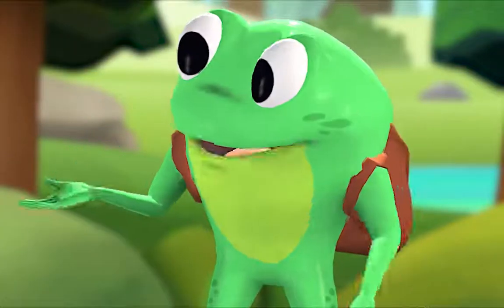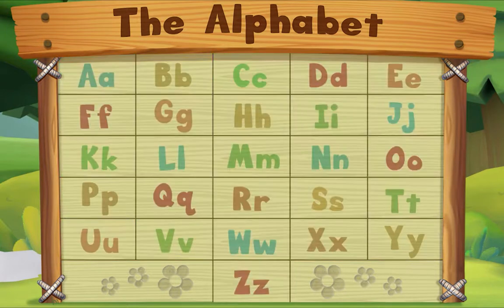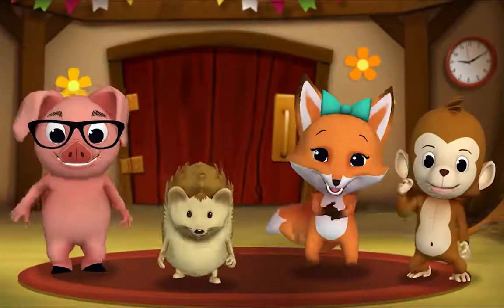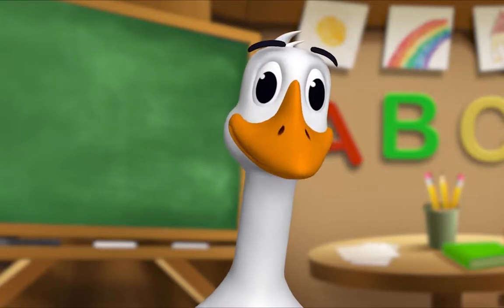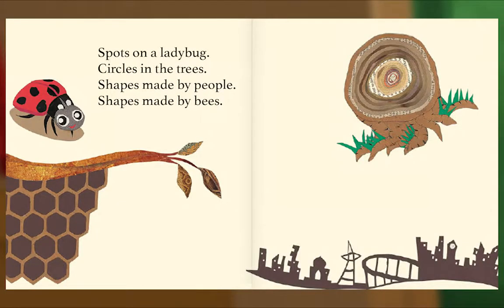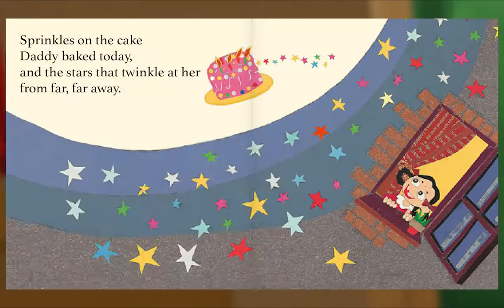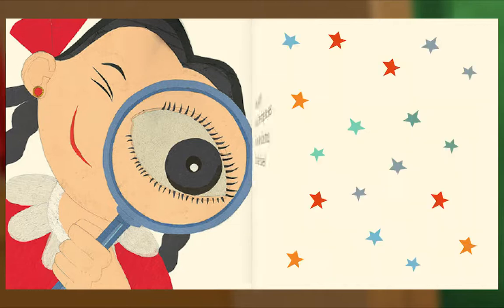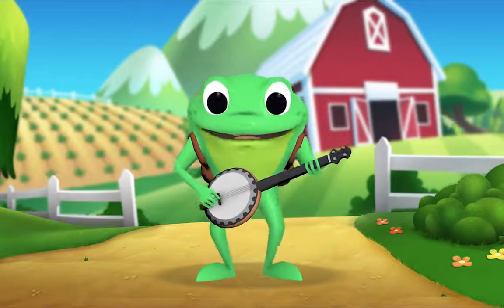Animal Island Learning Adventure (AILA) Preschool Learning System | Learning Session